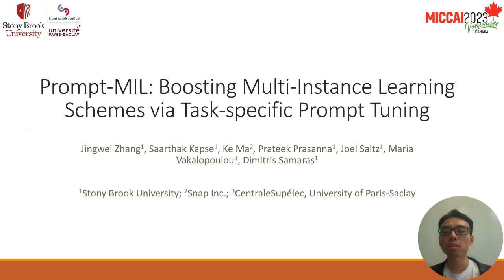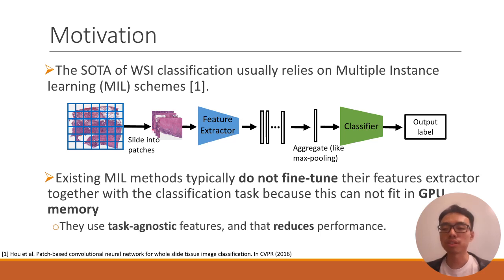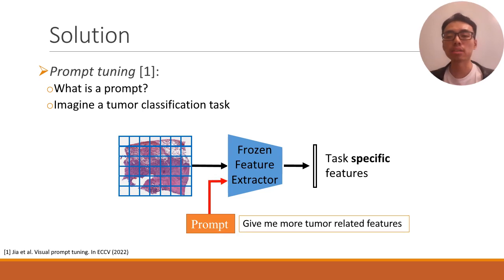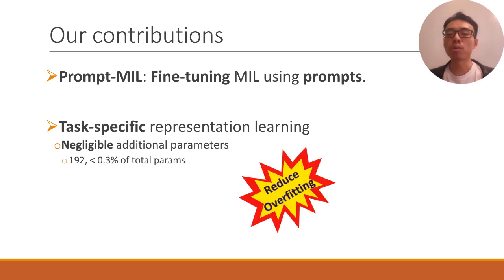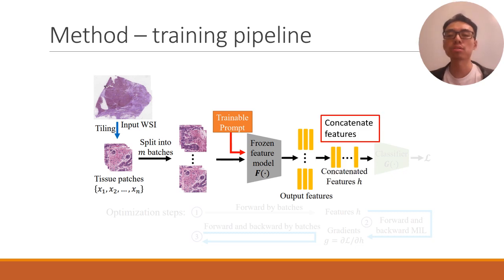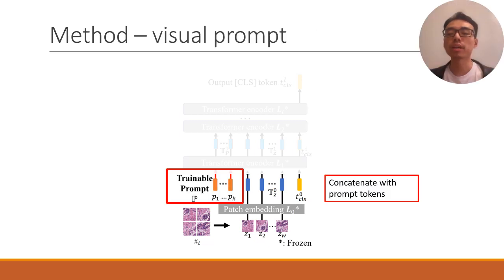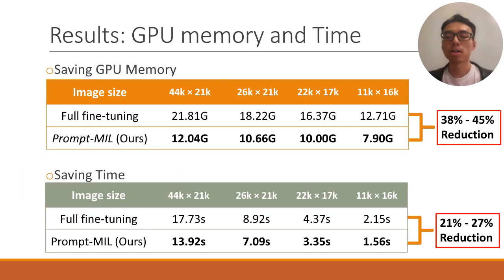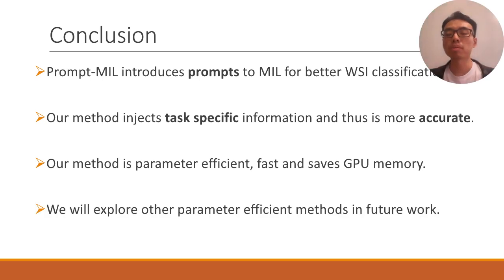Prompt-MIL: Boosting Multi-Instance Learning Schemes via Task-specific Prompt Tuning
Our oral talk of "Prompt-MIL: Boosting Multi-Instance Learning Schemes via Task-specific Prompt Tuning" on MICCAI 2023.